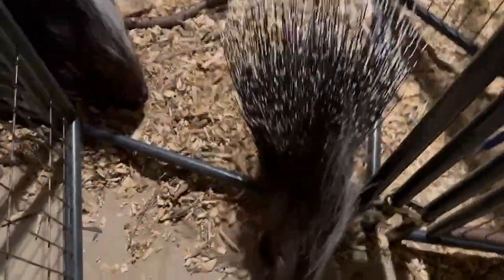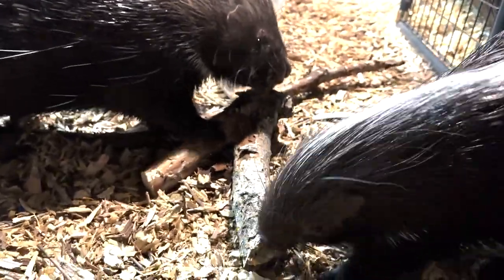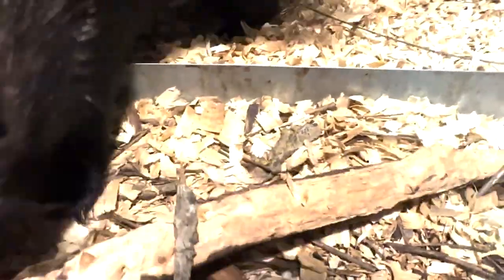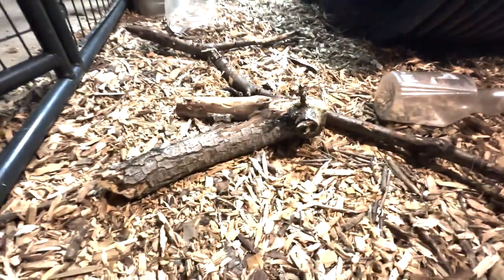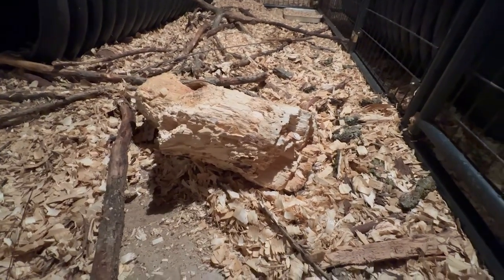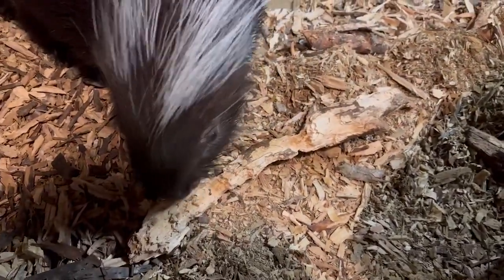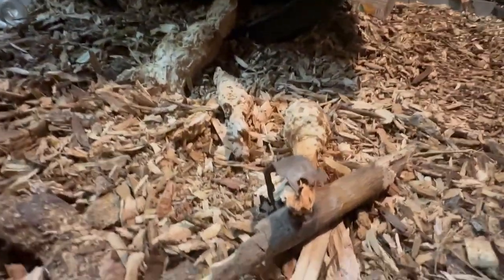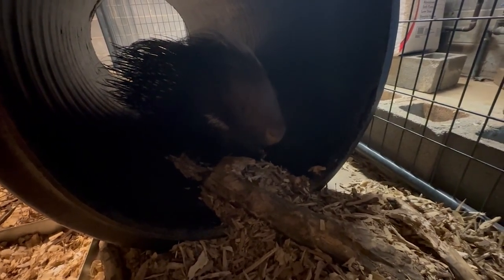How Much Wood can Porcupines Chew?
Porcupines are rodents, which means their teeth continue to grow. They chew on things such as logs to keep their teeth filed down. Exactly how much wood do porcupines chew though? This video shows before and after shots of logs & branches that answers that question!